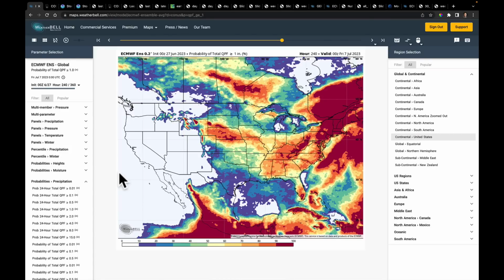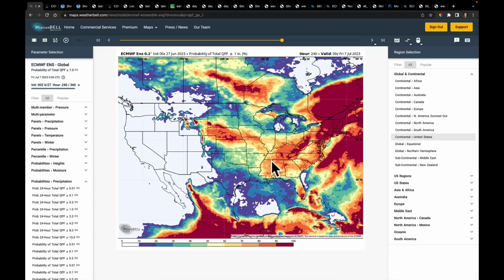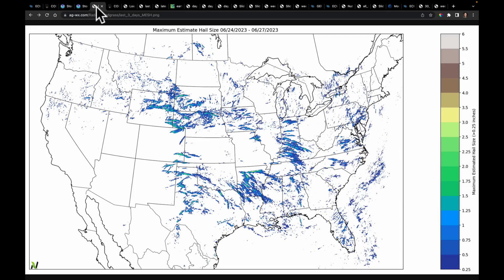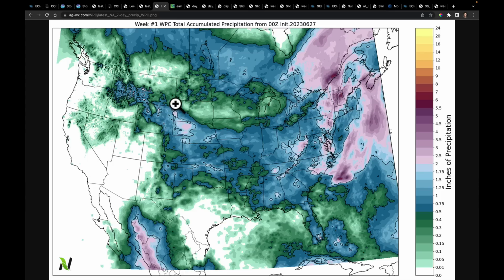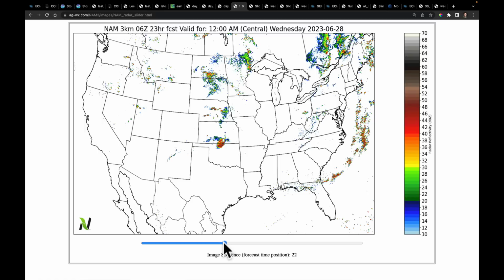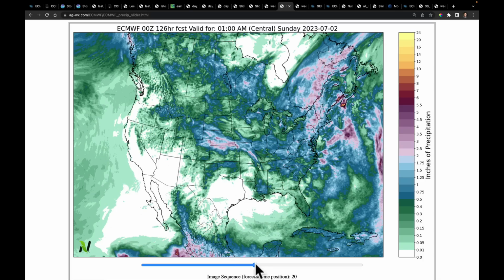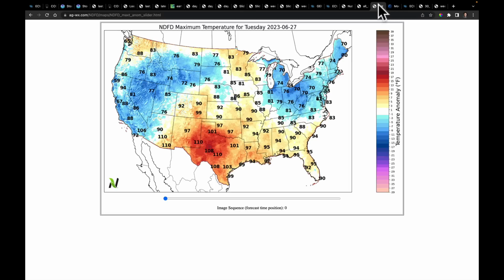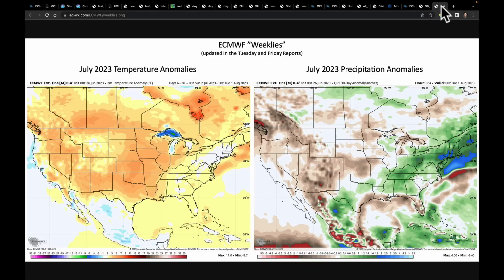Nutrien's Morning Minute - June 27, 2023